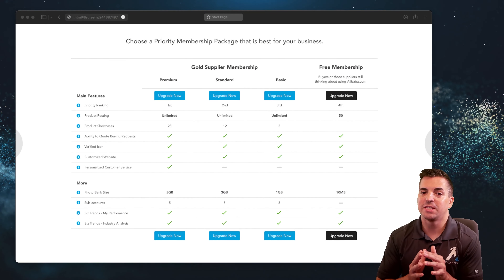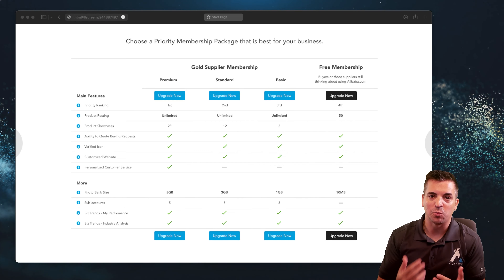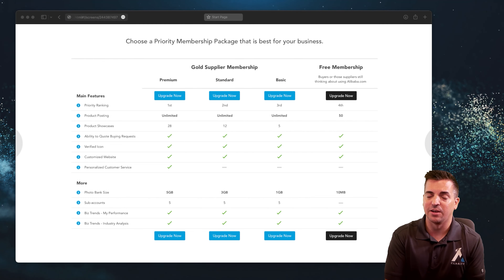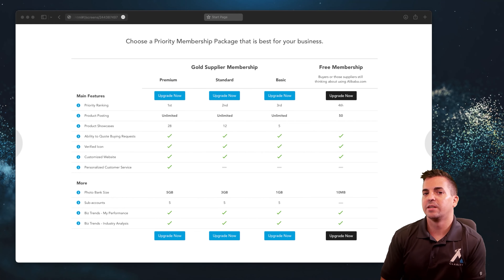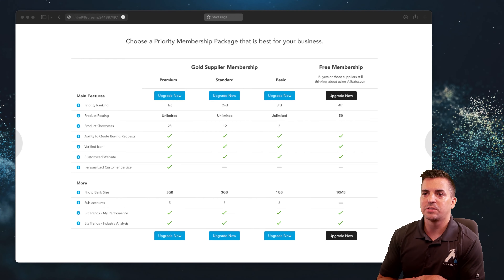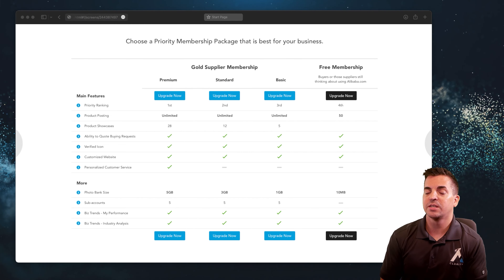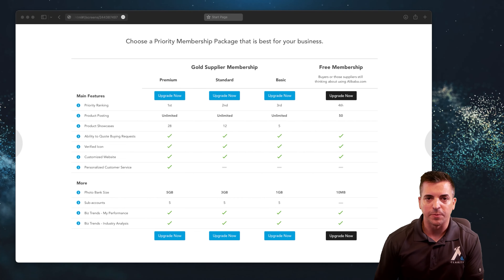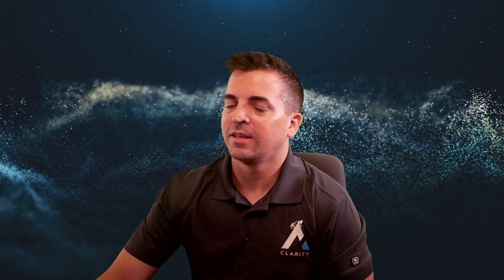Features and Functions of a Successful Marketplace eCommerce Membership Business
Looking to create or improve a Marketplace eCommerce Membership business? In this video, we cover the features and functions that make these types of businesses successful. From creating an engaging experience for customers to managing your inventory and fulfillment, learn what you need to focus on to set your business up for success!